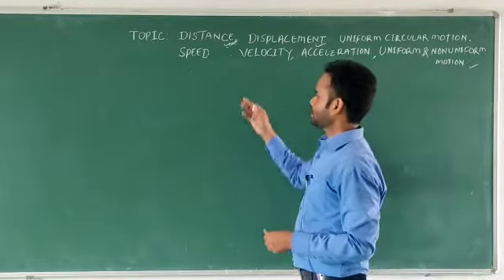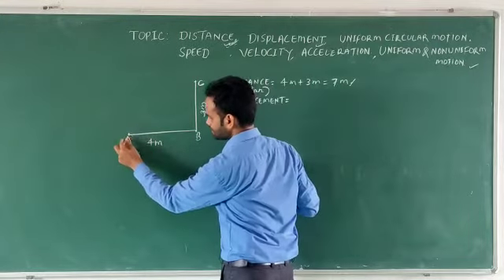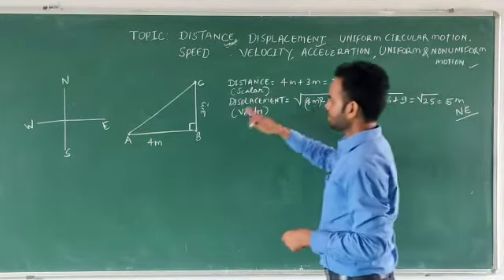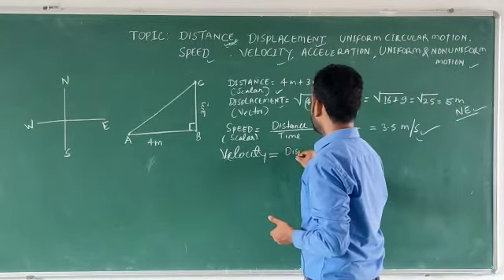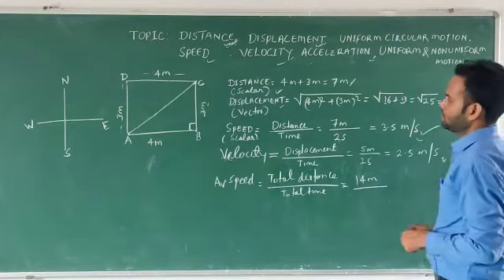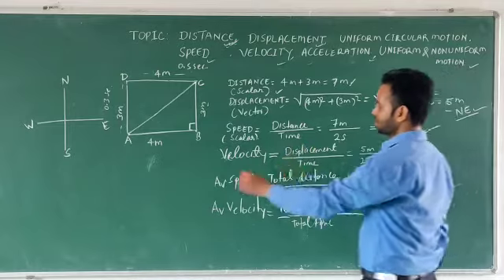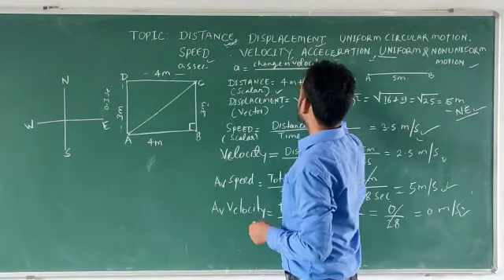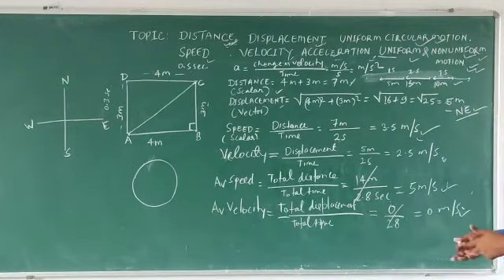Distance, Displacement, Speed, Velocity, Average Speed, Average Velocity, Acceleration, Motion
Distance, Displacement, Speed, Velocity, Average Speed, Average Velocity, Acceleration,Uniform Motion, Non Uniform Motion.